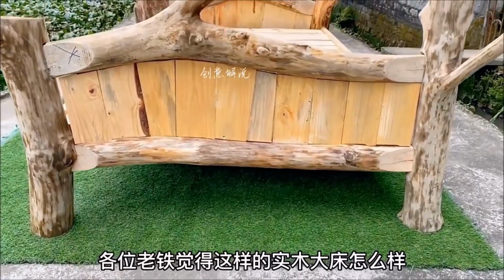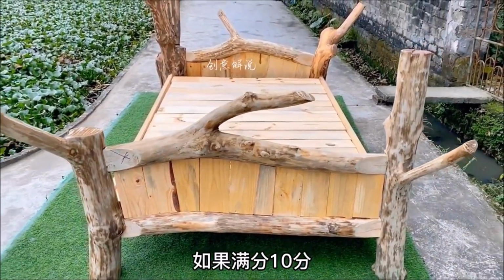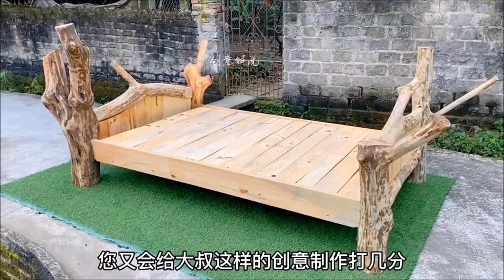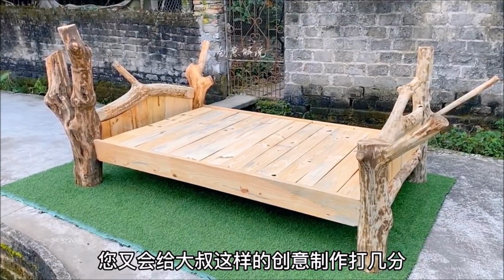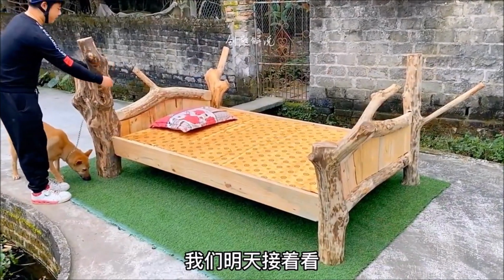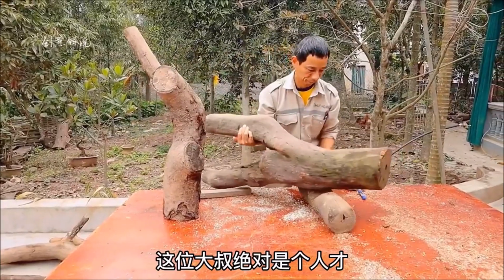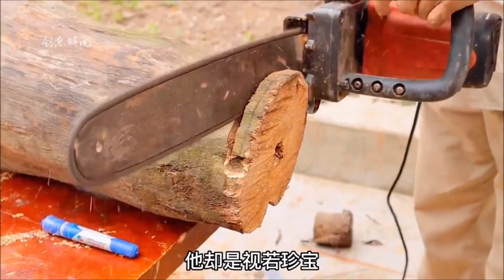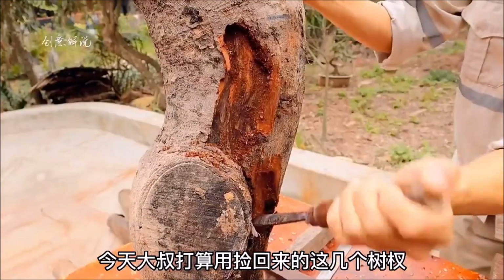Man Makes Beautiful Bed Using Only Tree Branches!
In this captivating video, watch as a skilled craftsman transforms simple tree branches into a stunning solid wood bed! 🌳✨ Discover the art of woodworking and nature-inspired design as he carefully selects and shapes each branch, showcasing his expertise and creativity. From the initial gathering of materials to the final assembly, you’ll be inspired by the beauty of rustic furniture and the elegance of natural woods. Whether you're a woodworking enthusiast or just appreciate beautiful craftsmanship, this video is sure to ignite your imagination!